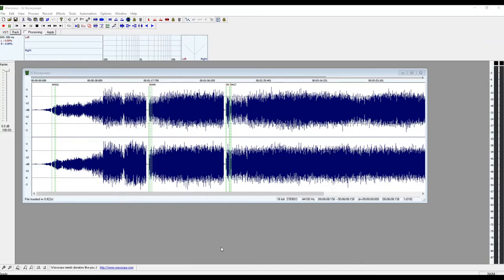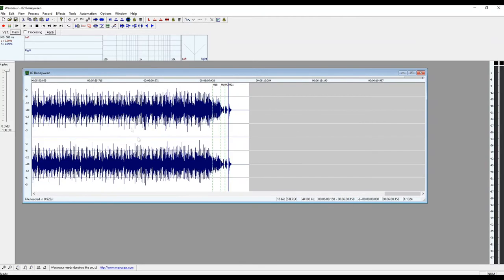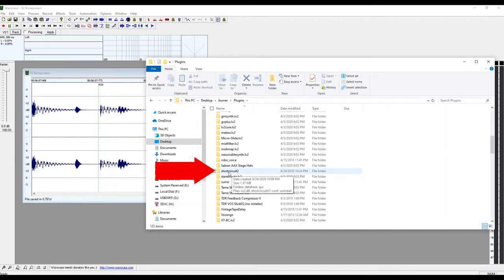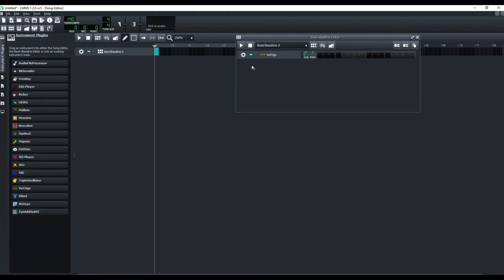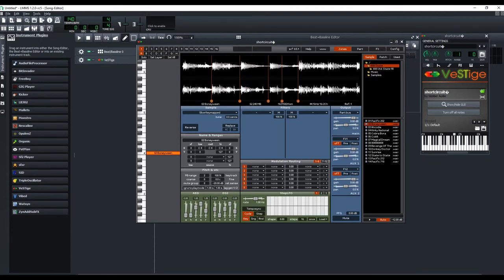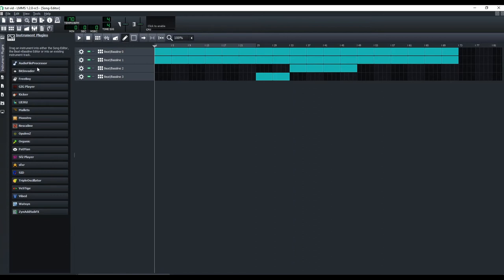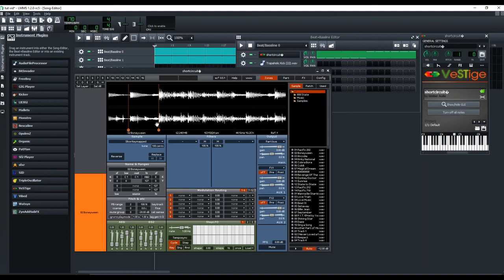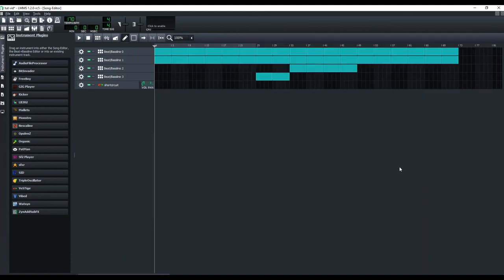LMMS Short Circuit 2 Tutorial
This is a tutorial on the Short Circuit 2 vst.

Soundcloud.com/itstdbrown